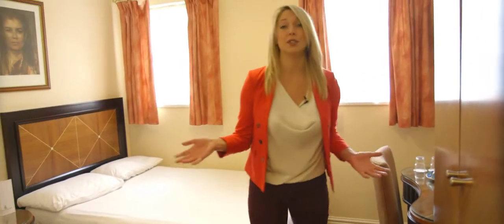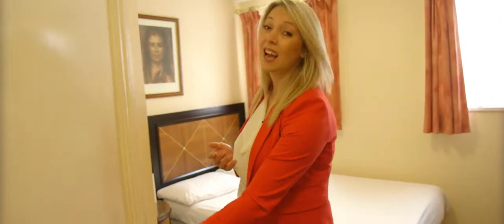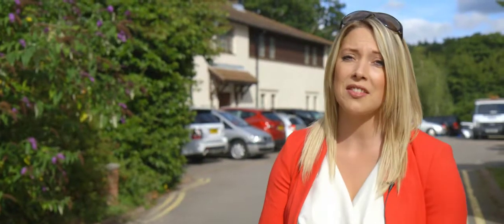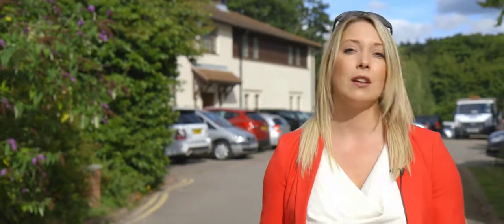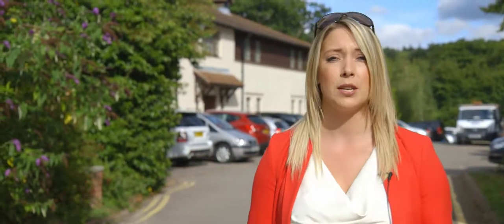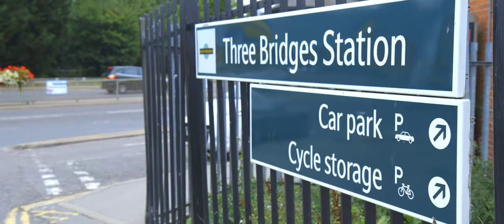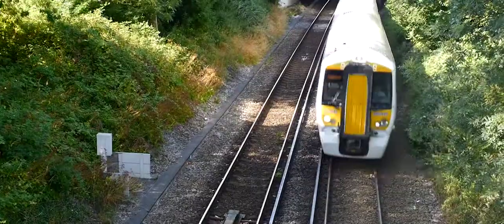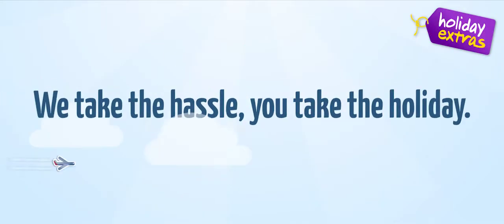Gatwick Britannia Lodge Hotel Review | Holiday Extras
The Gatwick Britannia Lodge hotel is reviewed by Holiday Extras.

Fancy a different Heathrow hotel? Why don't you have a look at our website for more options:

And need parking? We do that too!

And insurance!

And airport lounges!!

Phew...

CONNECT!

Transcript

The Britannia Lodge at Gatwick Airport is a fantastic deal for anyone who is travelling on a bit of a budget. Rooms here come at a really cheap rate, but what makes the shoe string choice stand out? Is that the hotel and all of it’s guests, benefit from all the facilities at the next door hotel The Europa.

Outside there are plenty of lovely spaces, to spend your afternoon. and there’s even an onsite health club and swimming pool to relax in.
Heading into the Europa there’s a large bar with lots of comfy seating, and a light snacks menu available throughout the day, but upstairs…
is where you’ll find an all you can eat carvery in the evenings. As well as a breakfast buffet in the morning. Unsurprisingly the rooms aren't huge,  but they’ve got all your typical facilities. And they’re all en-suite.

You can’t park your car at the hotel unfortunately, but the lodge is just 15 minutes from the airport by transfer bus, and 15 minutes also from the local trains station the Three Bridges. The Britannia Lodge at Gatwick Airport is such good value for money, it’ll feel like a steal.

Holiday extras. We take the hassle, you take the holiday